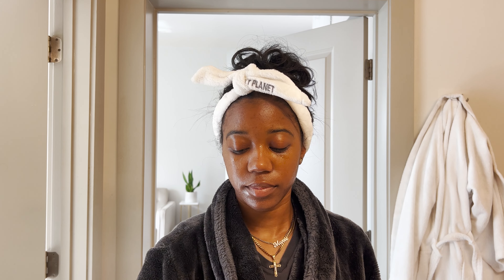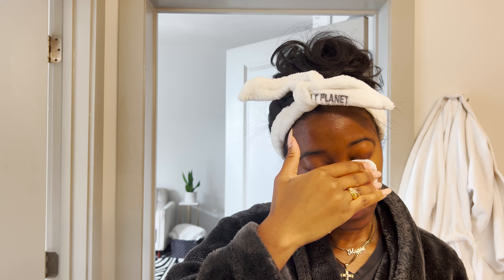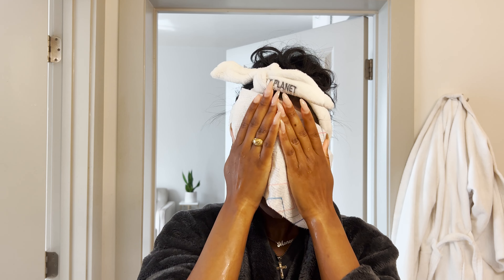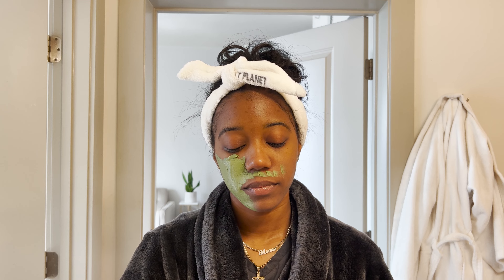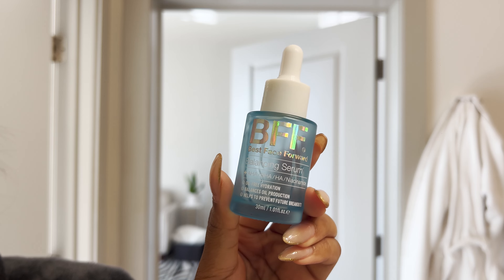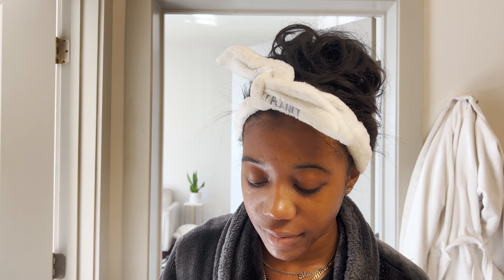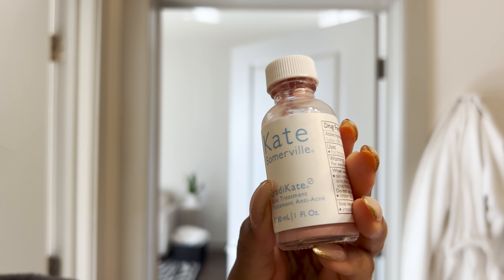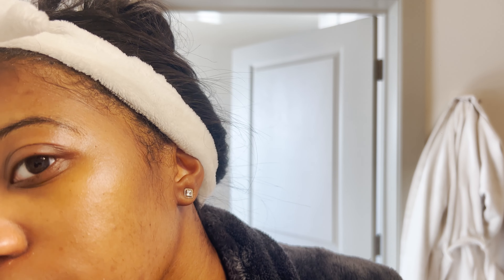my go to acne clearing routine | hormonal acne + stubborn acne + random breakouts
hey friends! I've been following this skincare routine for some time now. I started with the Eradikate bundle from Sephora and had to go back for the full-size daily foaming cleanser! Sorry about the audio in advance. I was sleepy as hell recording the voiceovers.

Between my Ipsy subscription and the skincare bundles at Sephora, I get to try full size items for a portion of the price. Highly recommend that method if you're looking to just try new products. And Sephora does free returns girl, come on!